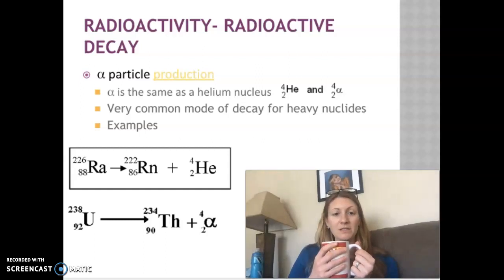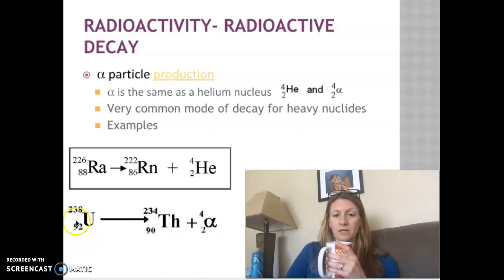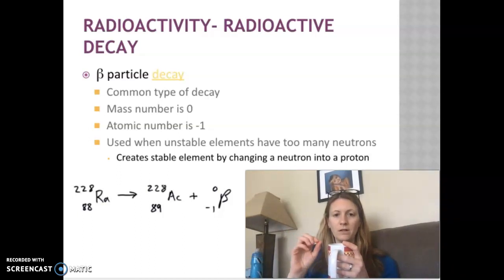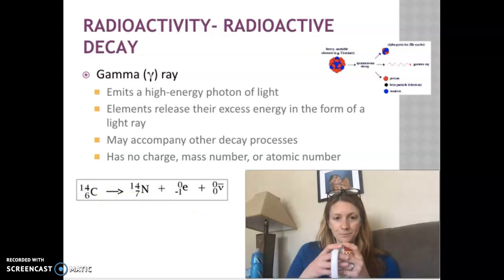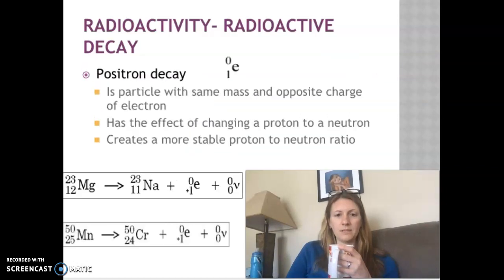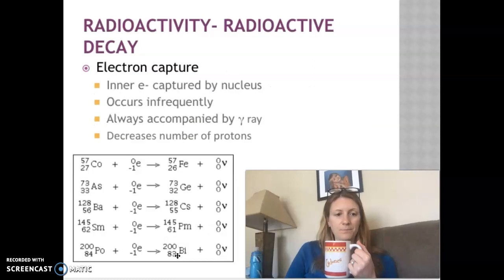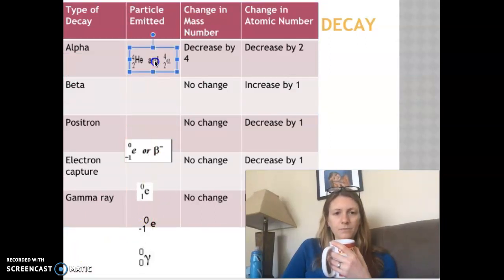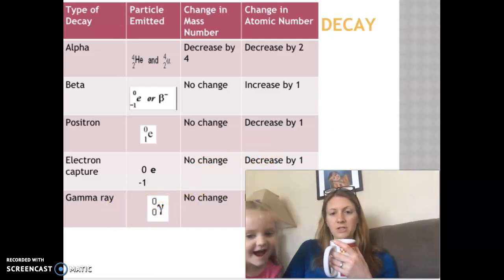Nuclear Reaction Lecture 2